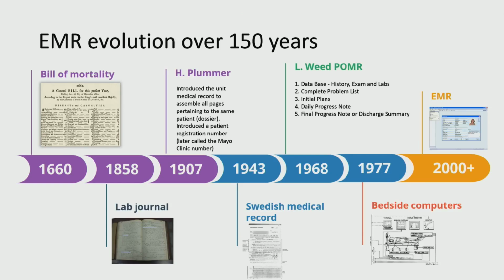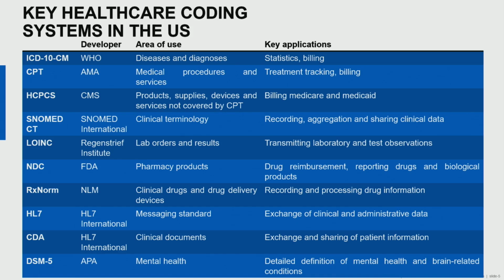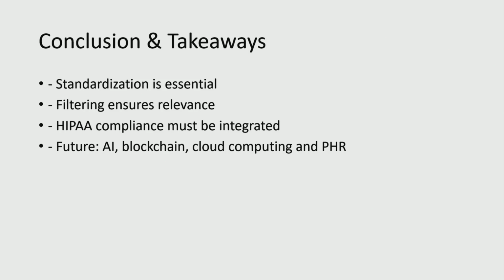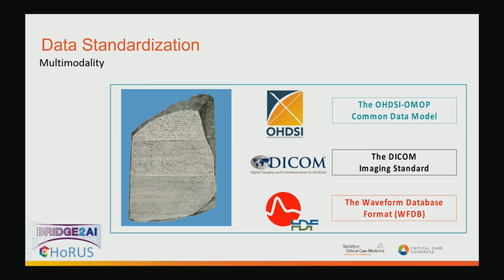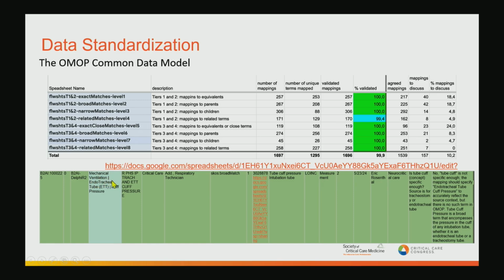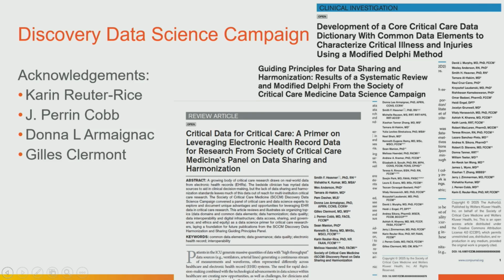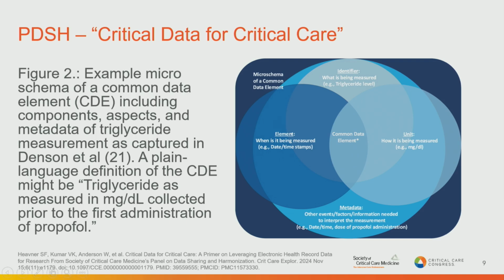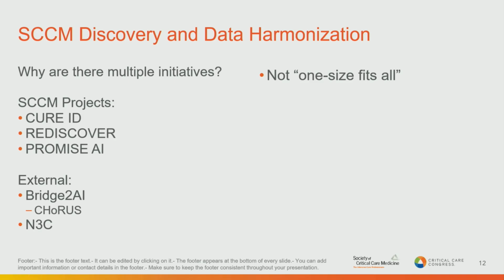Discovery: How to Extract Data From EHRs and Clinical Databases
This session on Tuesday, February 25, 2025, at SCCM’s Critical Care Congress discussed speakers’ experiences and approaches for extracting, normalizing, and storing information from various sources of heterogeneous information and electronic health records, providing valuable insights into the tools, methods, and challenges involved in understanding and extracting data from clinical ICU databases.

The Structure of Clinical Data and How Information Flies
Vitaly Herasevich, MD, PhD, FCCM

Data Extraction From Clinical Data Sources
Eric S. Rosenthal, MD

Discovery’s Data Science Campaign Data Harmonization Efforts
Smith F. Heavner, PhD, RN